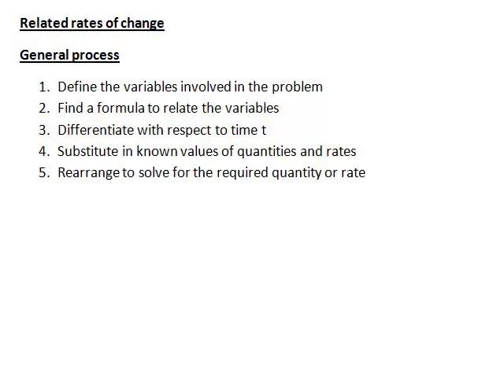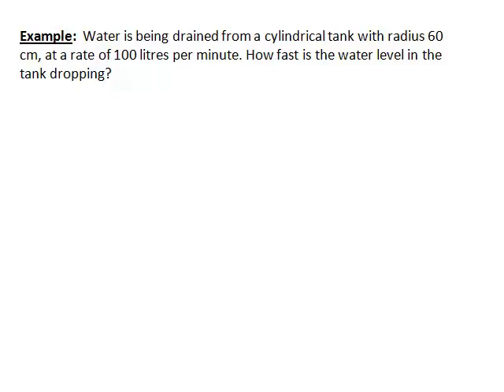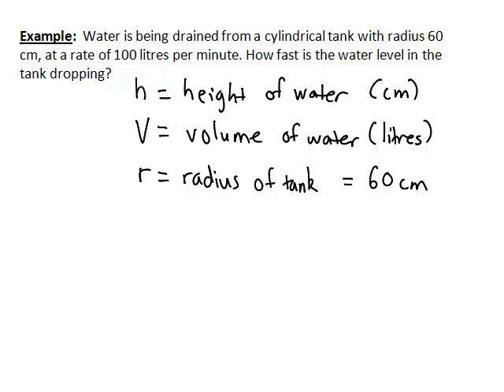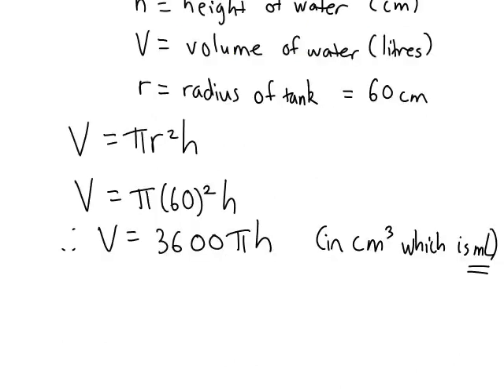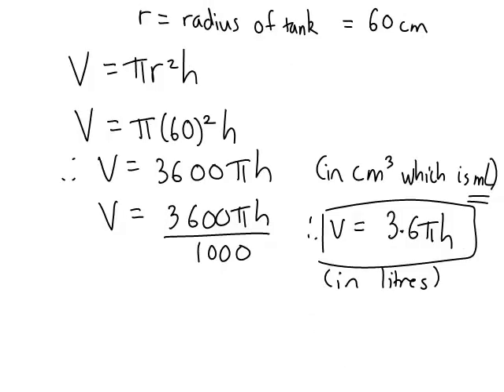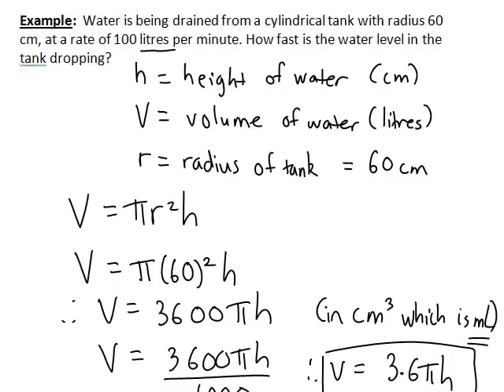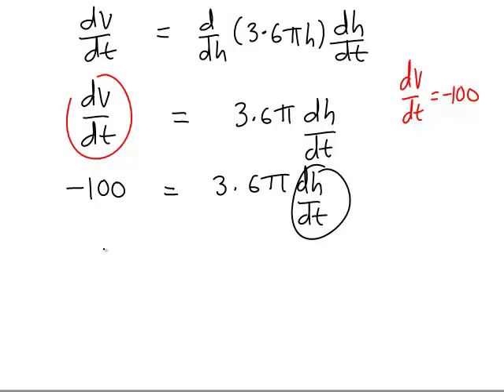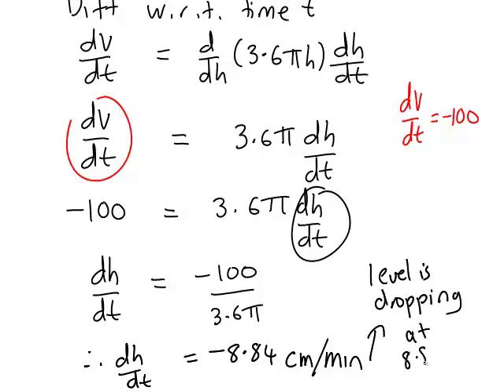Related rates of change - Example 2 (MathsCasts)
Outlines the general process for setting up and solving a related rates problem (where related quantities change over time).  This is then applied to an example involving a chemical being drained out of a cylindrical tank.